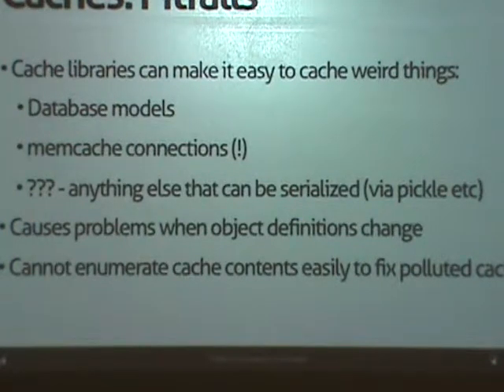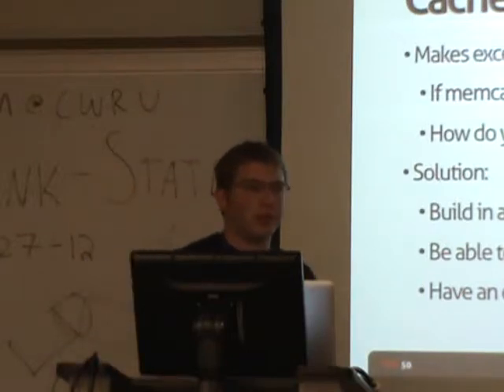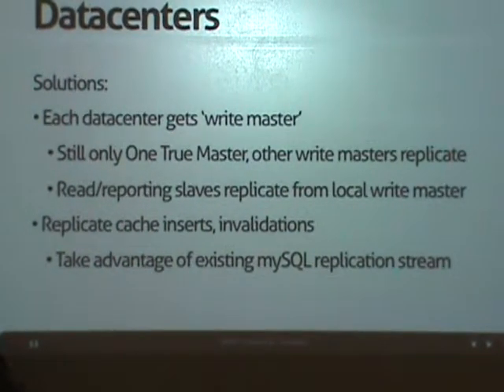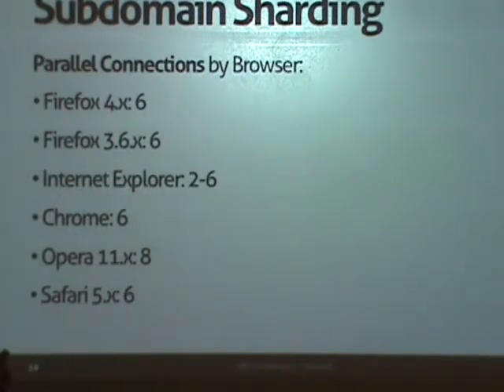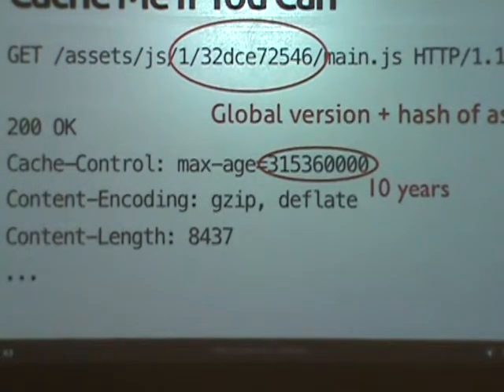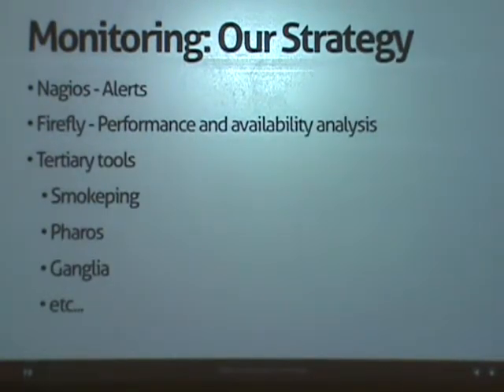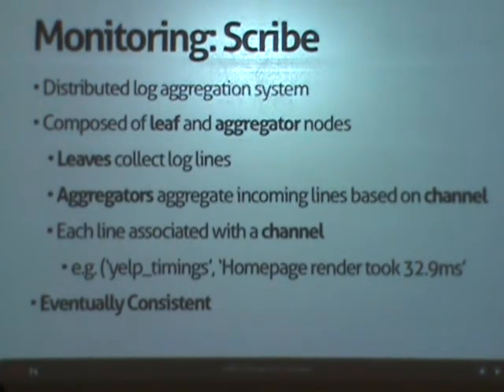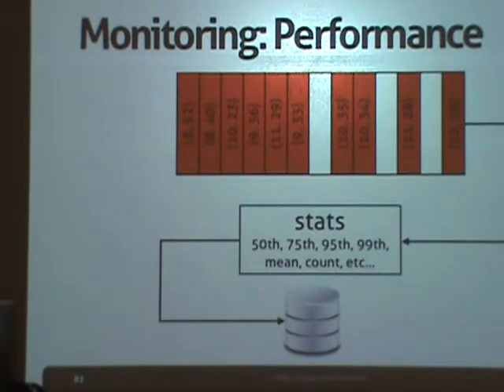Link-State 2012 - Fred Hatfull - The Dirty Work: Scaling Out Websites With Your Own Two Hands (2/3)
Fred Hatfull is a software engineer on Yelp's Infrastructure team in San Francisco. He develops and maintains the software infrastructure that serves more than 78 million unique visitors each month, as well as the systems used to monitor that software. Fred graduated from the Case School of Engineering with a BS in Computer Science and enjoys visualizing data, playing his guitar, and exploring San Francisco.

ACM@CWRU hosted its inaugural Link-State conference on October 27th, 2012 at Case Western Reserve University.